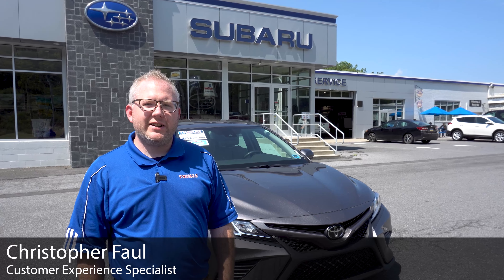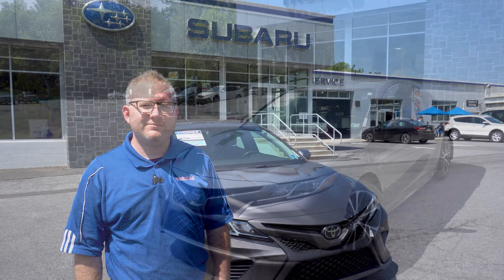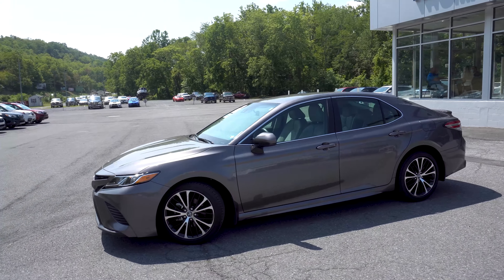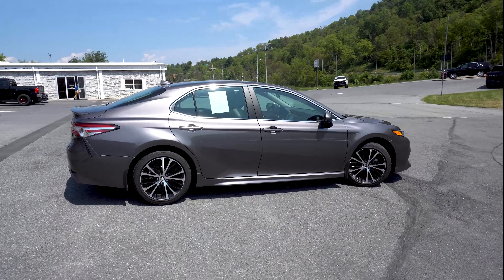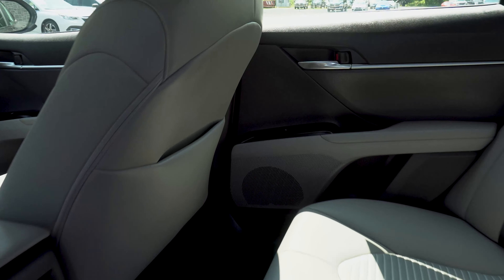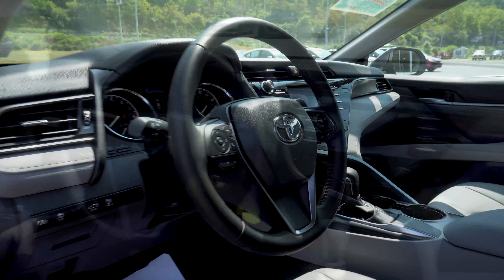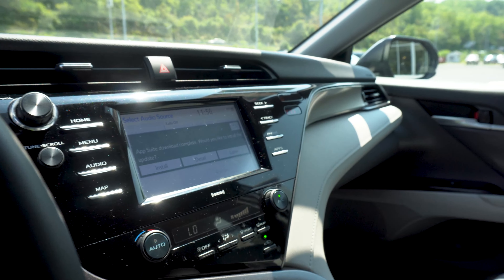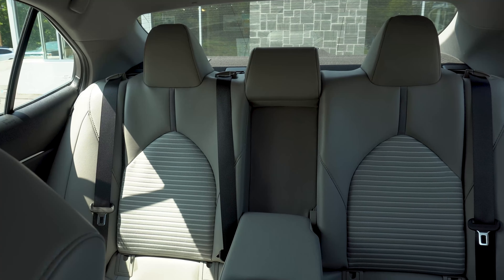Pre-Owned 2020 Toyota Camry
Chris is here to show you this Pre-Owned 2020 Toyota Camry! We have a wide variety of pre-owned vehicles to choose from. Come take it for a test drive, today!